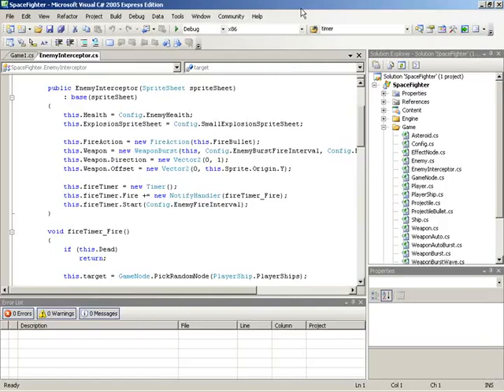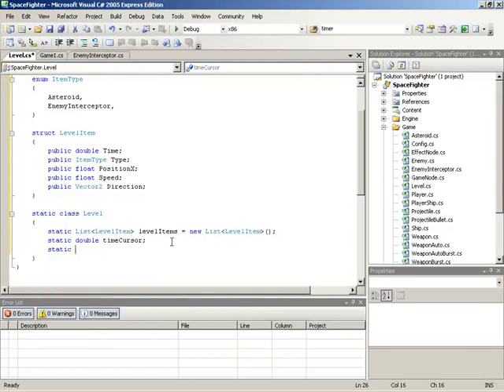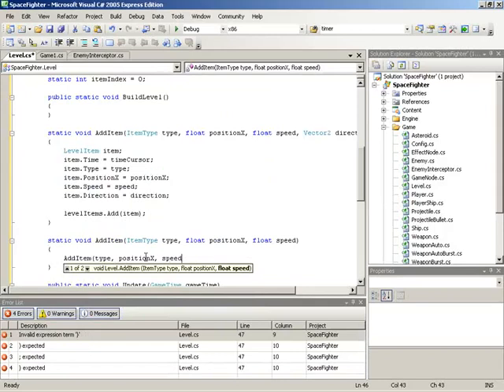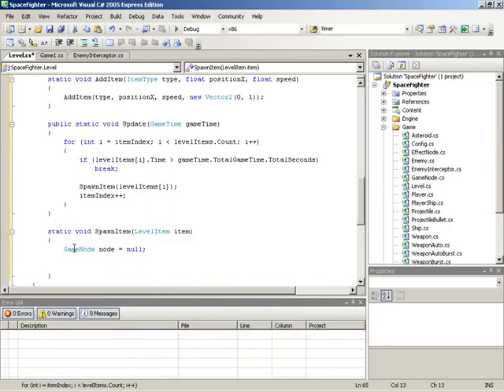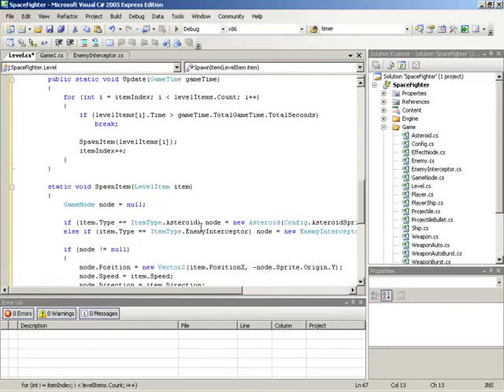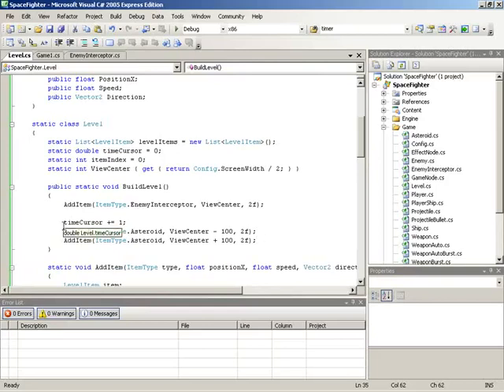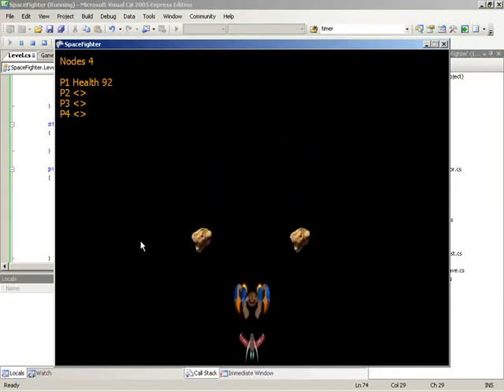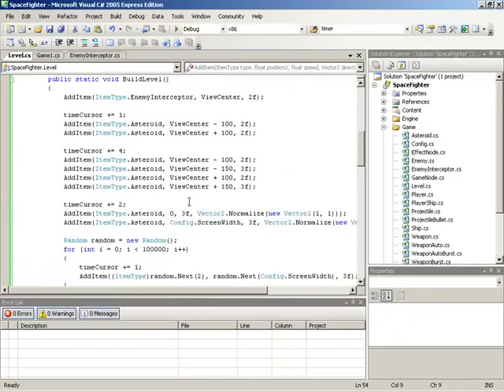🔴 Level Class Creation • Space Fighter Game • XNA and C# Game Development • MonoGame • (Pt. 83)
Learn XNA (MonoGame) C# Programming - Space Fighter Game - Level Class Creation.

This video begins the creation of the level class by implementing everything discusses in the previous video.